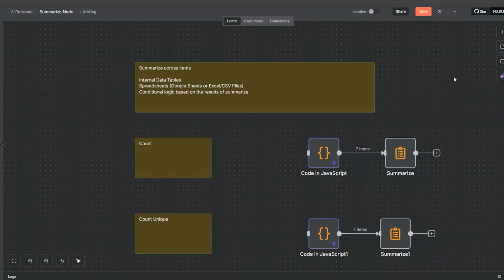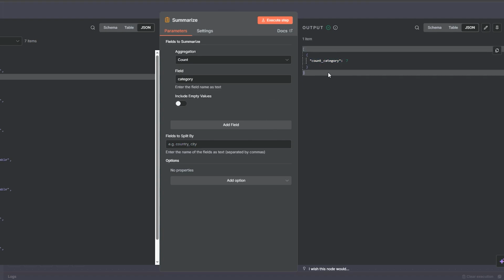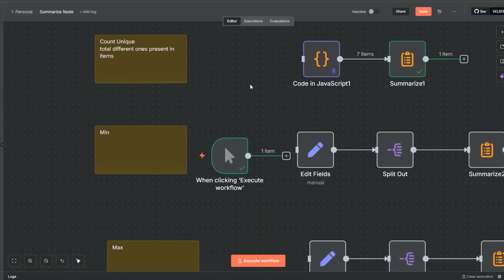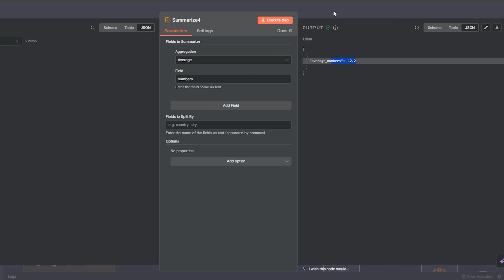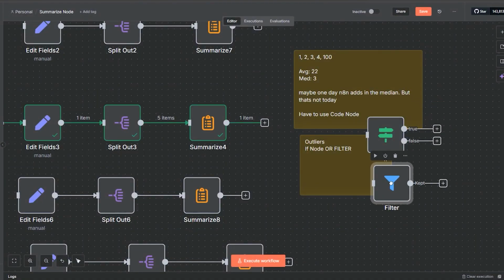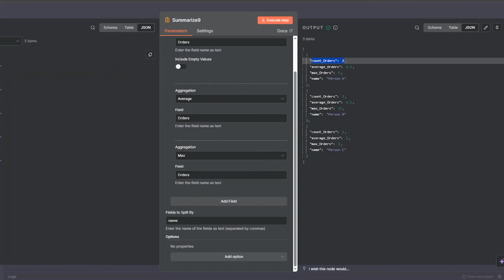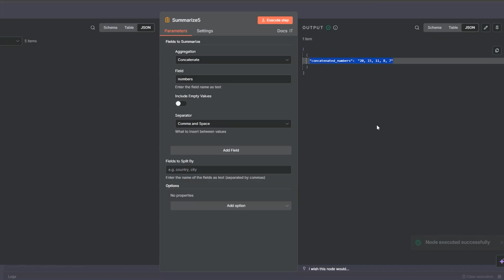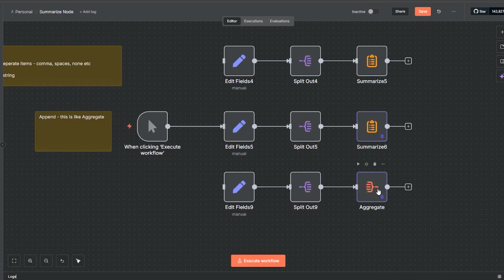How to use the n8n Summarize Node (Like a Data Analyst)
Learn how to analyze data like a professional data analyst using N8N's powerful Summarize node in this comprehensive tutorial. This video covers everything from basic count operations to advanced group-by functionality, showing you how to calculate averages, mins, maxs, sums, and more across your data sets without writing a single line of code.

I walk through every aggregation option available in the Summarize node, including count, count unique, min, max, sum, and average operations. You'll discover the critical differences between count and count unique, understand when to use each type of aggregation, and learn how to handle outliers in your data sets. The tutorial also covers advanced features like splitting data by fields (group by operations), working with multiple summaries simultaneously, and choosing the right output format for your workflows.

Whether you're analyzing customer data, processing orders, or working with any type of structured information, this guide will transform how you handle data in N8N. I share real-world examples using arrays, JSON data, and practical scenarios that data analysts face daily. You'll also learn about concatenation options, append operations, and why the median is missing from N8N (and how to work around it using code nodes).

Perfect for automation builders, no-code enthusiasts, and anyone looking to add powerful data analysis capabilities to their N8N workflows. By the end of this tutorial, you'll confidently summarize data sets, create group-by operations, and build sophisticated data analysis automations without touching SQL or Python.

TIMESTAMPS
00:00 Introduction to Summarize Node
01:30 Count vs Count Unique
03:00 Using Code Node & Split Out
04:00 Count Aggregation Example
05:00 Count Unique Explained
06:30 Min & Max Aggregations
08:15 Sum Aggregation
09:53 Average Aggregation
11:40 Missing Median Function
13:00 Multiple Summaries at Once
14:30 Fields to Split By (Group By)
16:45 Multiple Summaries with Split By
18:30 Output Format Options
20:40 Concatenate Separators
22:40 Append vs Aggregate
24:00 Recap & Final Thoughts